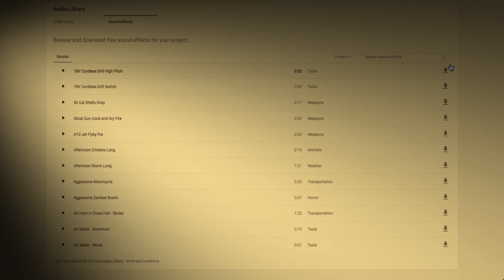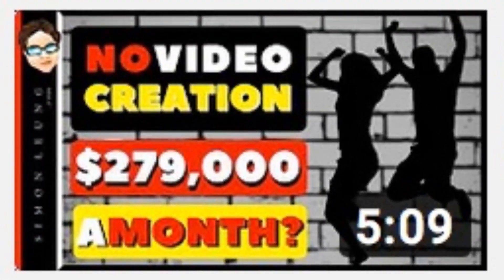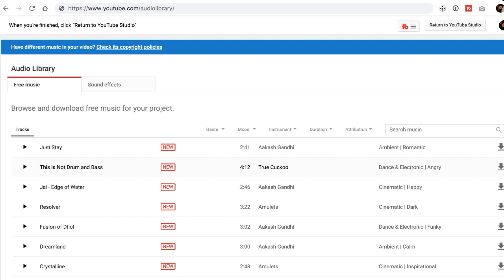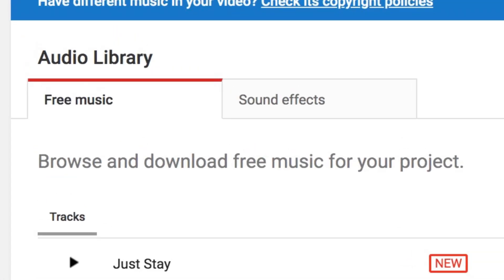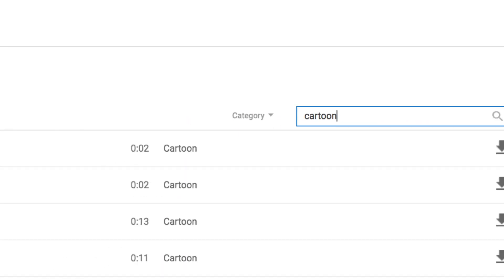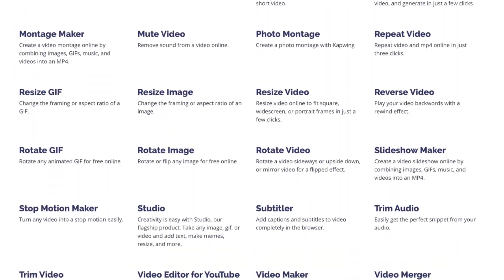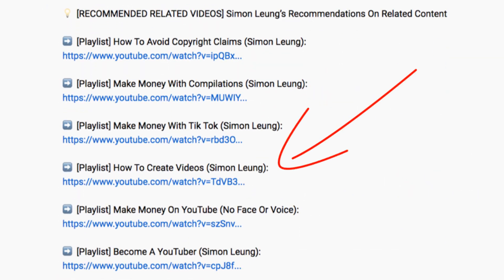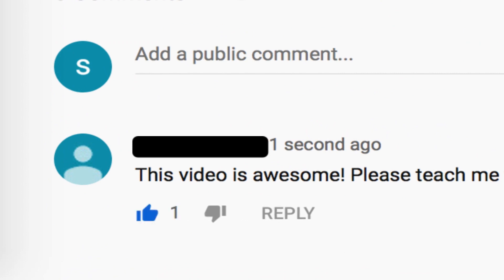Where To Find ROYALTY FREE Sound Effects (Background Sounds For Videos - NO Copyright!)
Top YouTubers keep their videos interesting to watch by adding on sound effects throughout their content.

However, just like with music and other kinds of media, there is a concern for copyrighted content - this time, with sound effects.

The good news is that FREE sound effects are available for you.

All of them are royalty free, do no contain any copyrights and available for you to use in your videos... even for commercial purposes.

Best of all... these copyright free sound effects are accessible right on YouTube.

Watch this video lesson to learn where you can find royalty FREE sound effects for your videos.

To learn more about the FREE YouTuber Millionaire Secrets live mini-course that Simon Leung mentions in this video (which focuses on the REAL strategies of how Simon Leung creates profitable YouTube channels as an ANONYMOUS YouTuber - even without creating content or making your own videos), as well as to take advantage of the opportunity to meet Simon Leung live and in person at one of his upcoming mini-courses in Kuala Lumpur (KL) or Penang (Island - Bayan Lepas) in Malaysia, please refer to the resource links below.

Be sure to watch the whole video so you don't miss any of Simon Leung's informative content value, and feel free to subscribe, like, comment and share for more top quality video lessons on this channel.

⚠️ [FREE BONUS ALERT] Simon Leung’s Bonuses - Access Your FREE Bonus Gifts Below Before They Get Removed (Subject To Schedule & Availability):

🎬 [VIDEO RESOURCES] Simon Leung’s Resources (May Or May Not Have Been Mentioned In This Video):

➡️ Comment about what content you would like to learn
➡️ Connect with Simon Leung personally here or on any of the following social media pages: